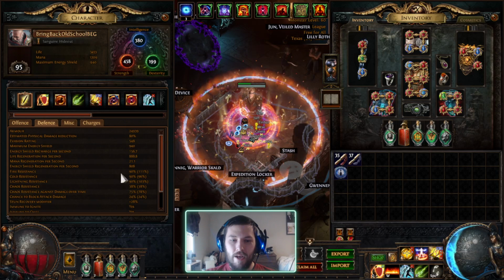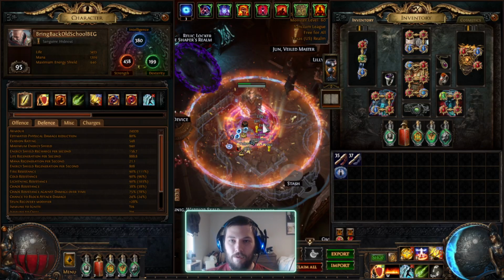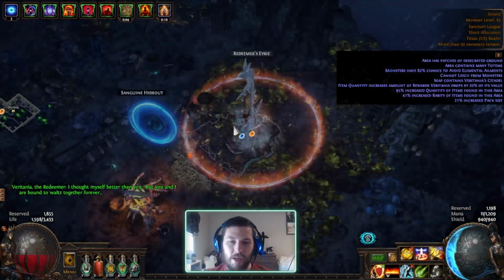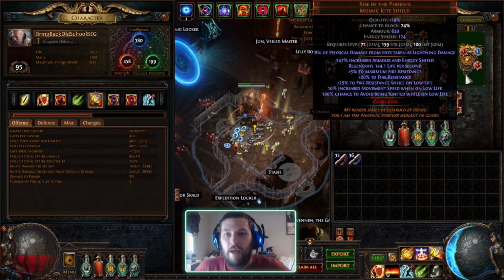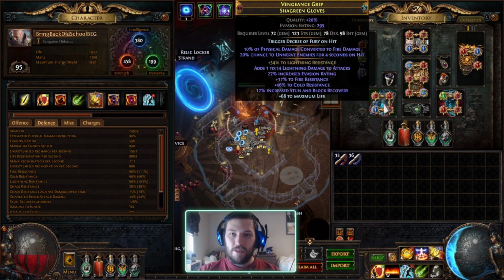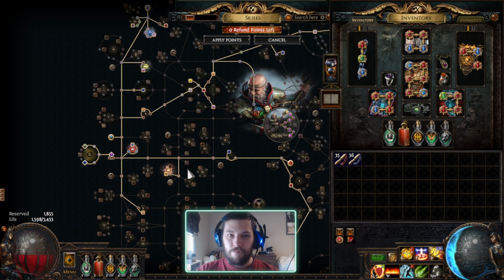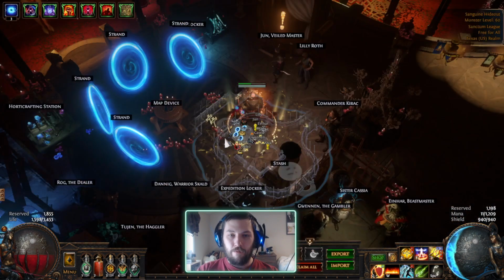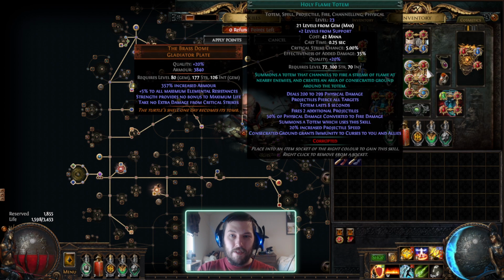Holy Flame Totem Is Not Quite What I'd Hoped - Holy Flame Totem Sandstorm Visage Inquisitor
In this video I cover a new idea for Sandstorm Visage to revitalize one of my favorite old skills that has fallen off a bit in recent times, Holy Flame Totem.  Using the Inquisitor I can ignore elemental resistances.